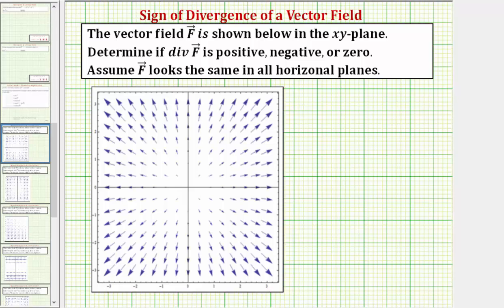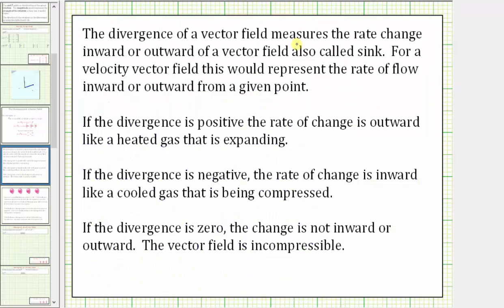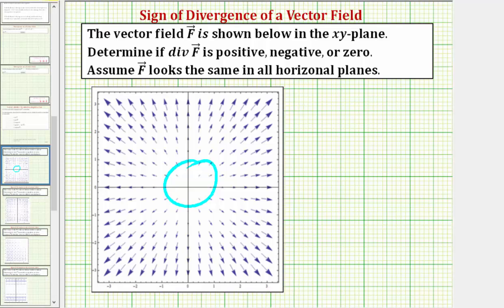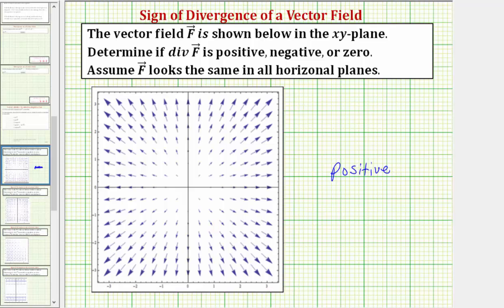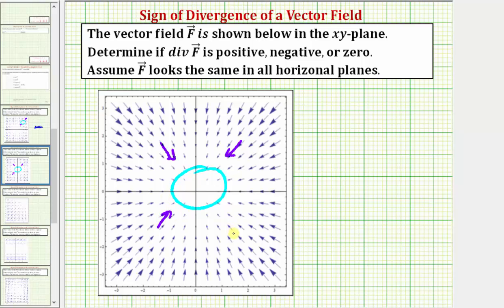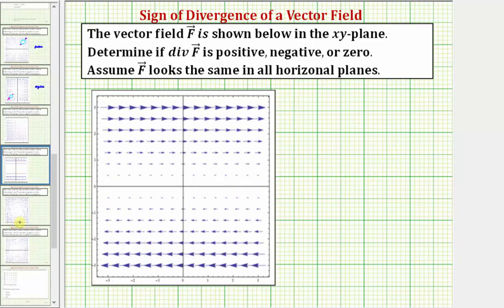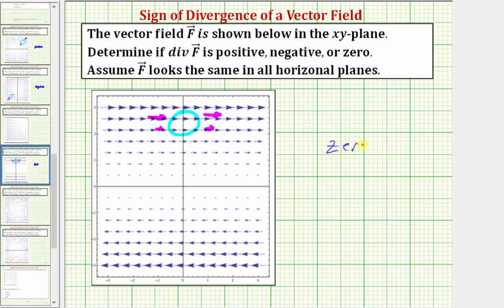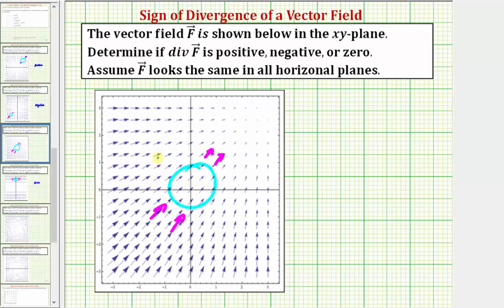Ex: Determine the Sign of the Divergence from the Graph of a Vector Field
This video explains how to analyze the graph of a vector field to determine if the divergence is positive, negative, or zero.